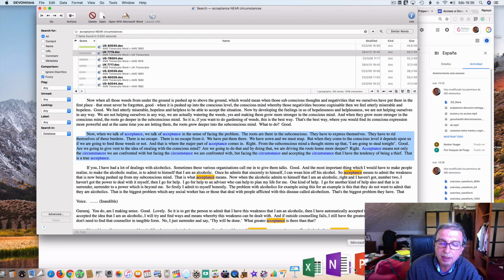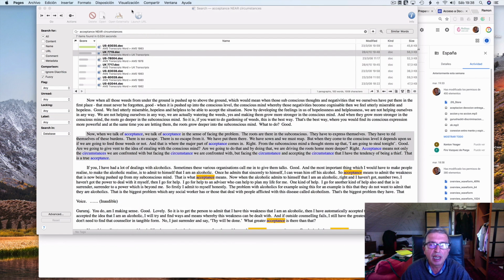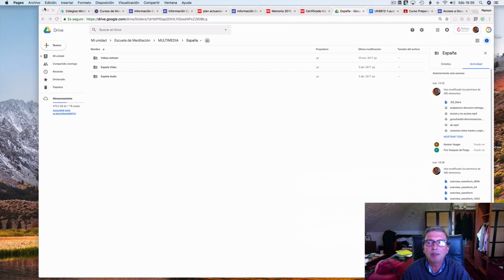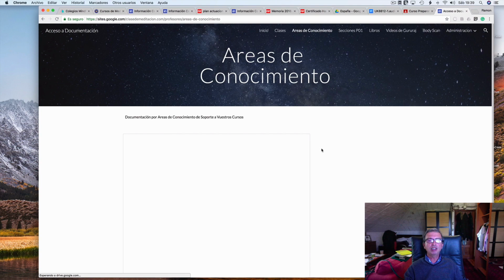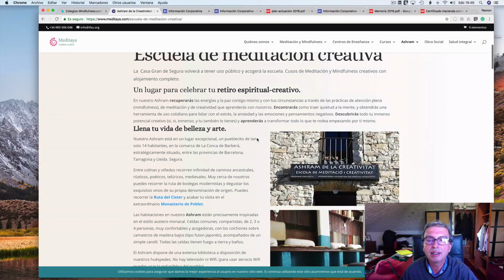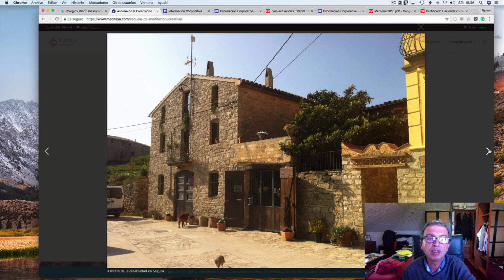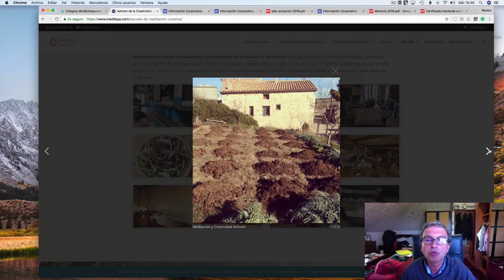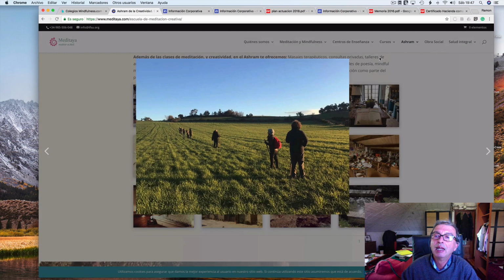IFSU Internet Platform